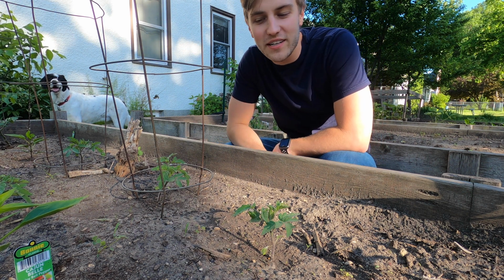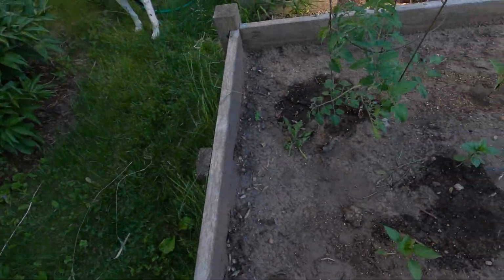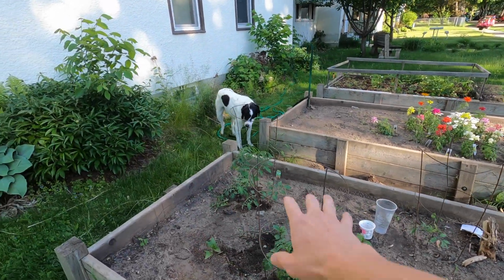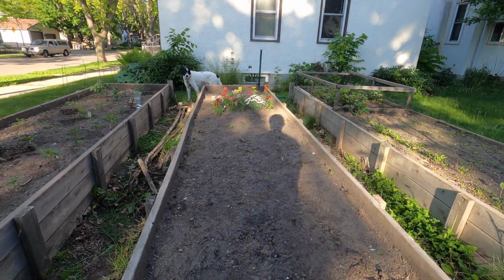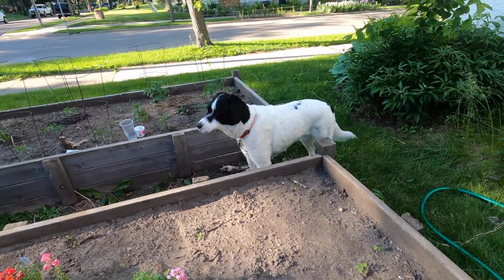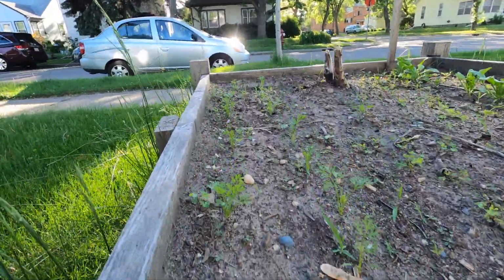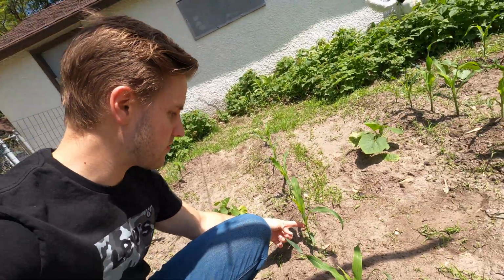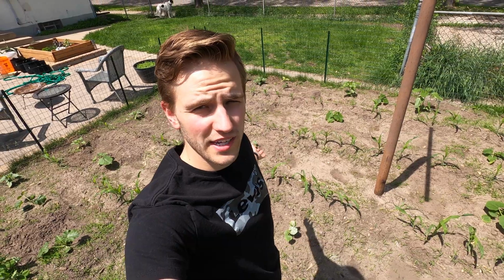End of May Garden Tour and Three Sisters Planting Overview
I show my garden and talk about companion planting. Spot likes the raspberry patch.